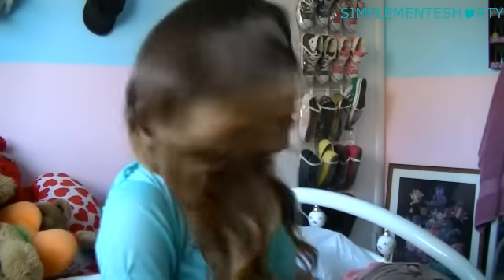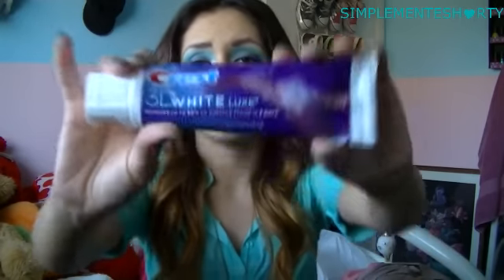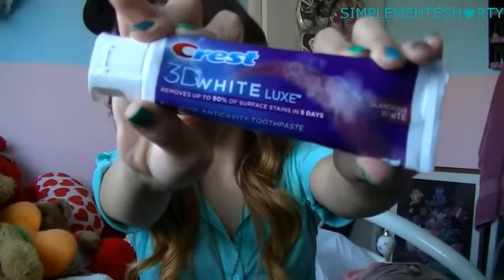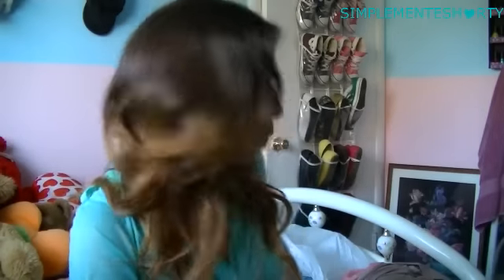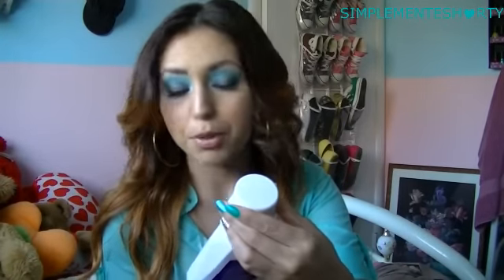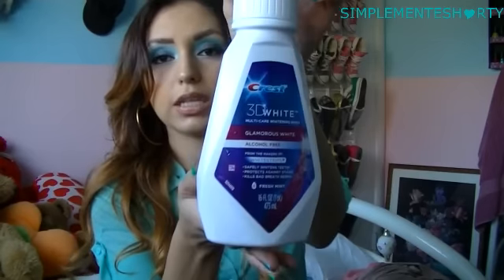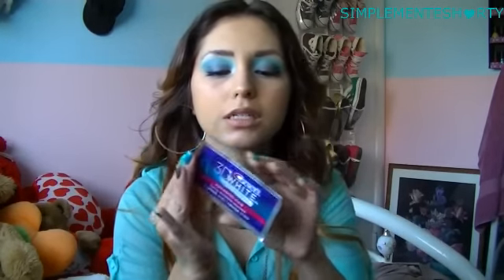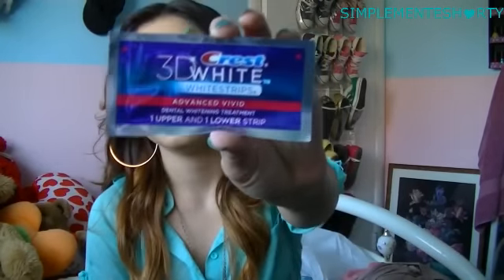On a mission for white teeth =D